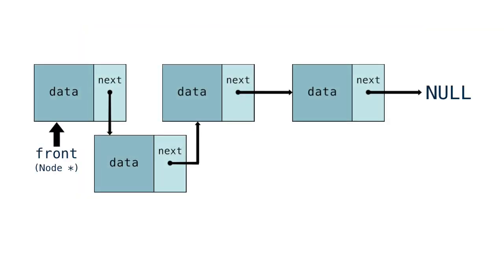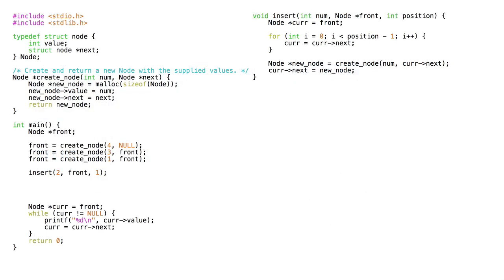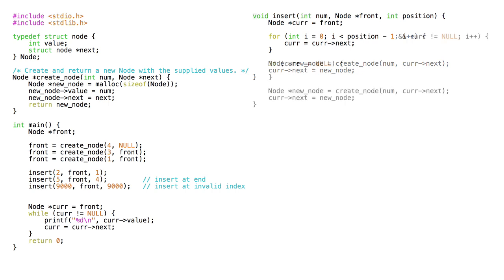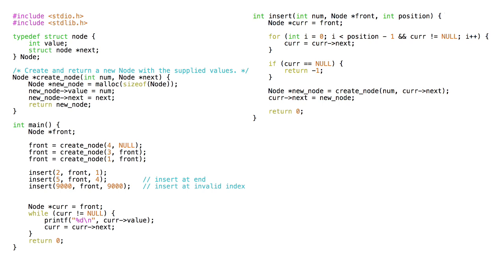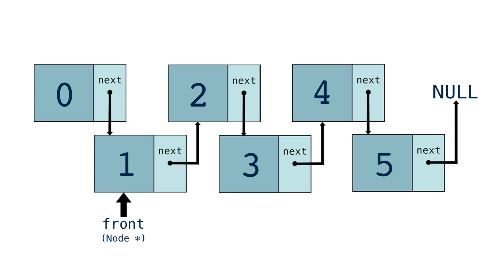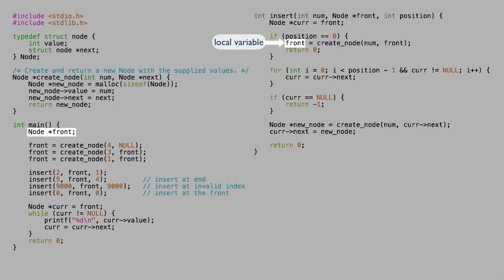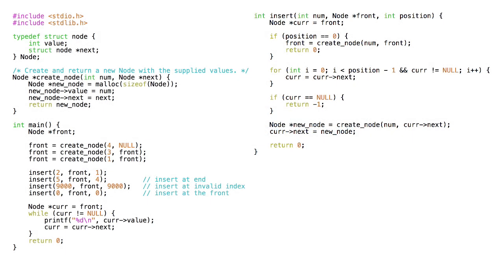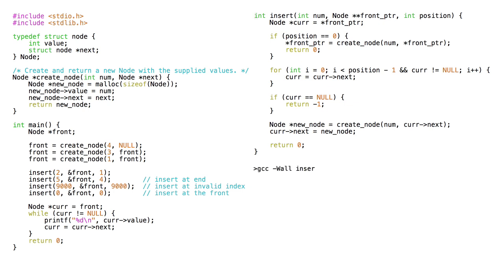Linked Structures Video 4: Testing Insertion